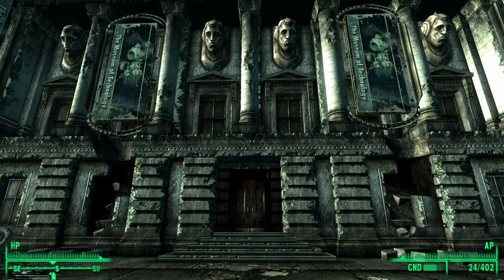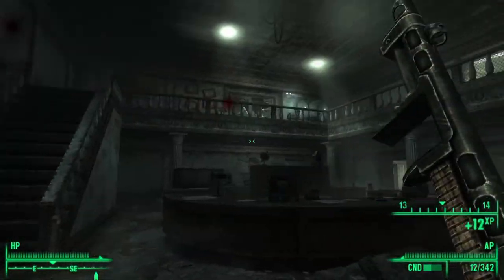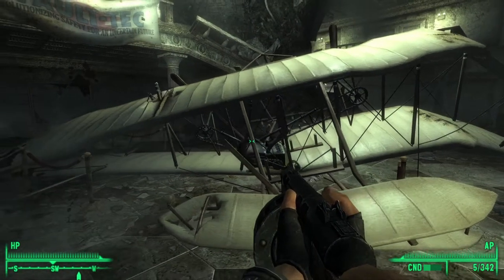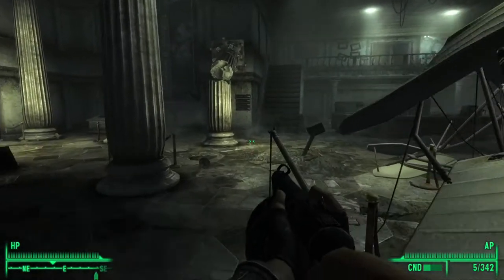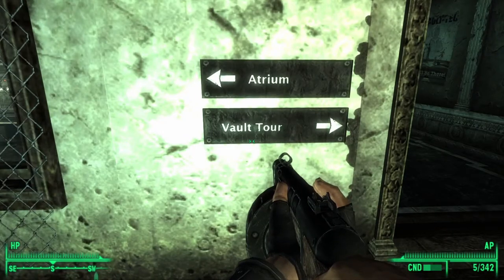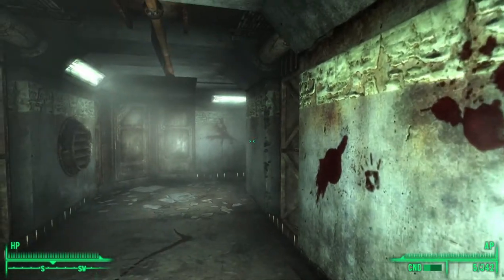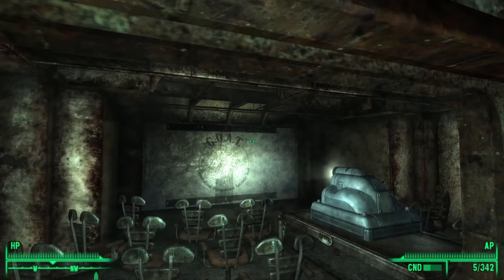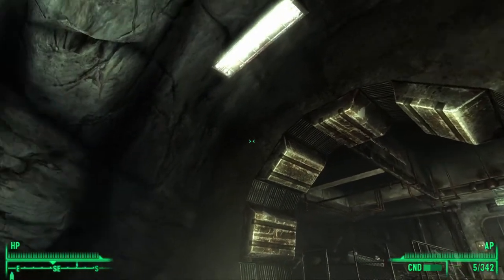How To Explore Museum Of Technology, Guide in Fallout 3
In this video, I will be going through lots of the exhibits as a guide in the Museum Of Technology in Fallout 3. Trapped In Fallout - Museum Of Technology Exhibits. I find myself trapped in The Museum Of Technology. This time I am just taking a break from trying to find my way out and am instead looking at the exhibits at The Museum Of Technology.

Chapters:
0:00 Intro
0:23 Meet Dogmeat
1:10 Exhibit 1 - Wright Flyer Mark I
1:47 Exhibit 2 - RobCo StealthBoy
2:24 Exhibit 3 - Very Important Flag
3:04 Exhibit 4 - Vault Tour
3:48 Exhibit 5 - Floor Sucking Cleaning System
4:13 Exhibit 6 - Power Point Slide Presentation
5:25 Exhibit 7 - Veribird
6:46 Exhibit 8 - Delta 9 Rocket
7:58 Exhibit 9 - Mustang
8:06 Exhibit 10 - Virgo 2 Lunar Lander
8:39 Dad Joke 1
8:53 Exhibit 11 - Planetarium
10:37 Dad Joke 2